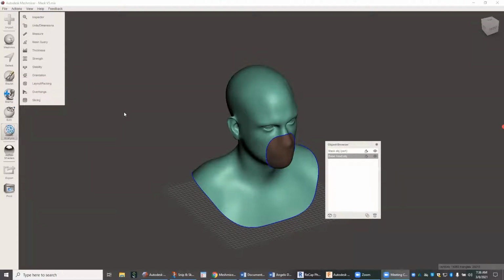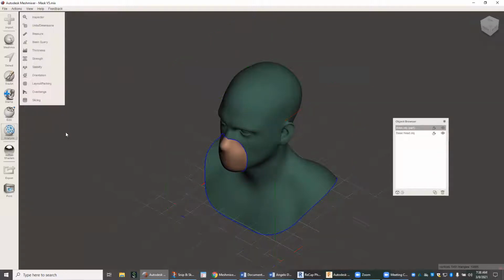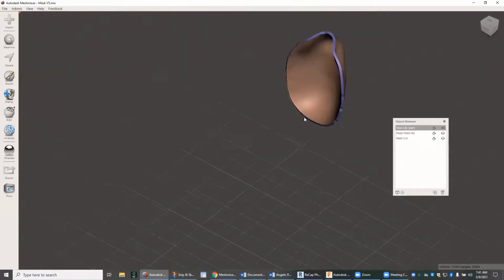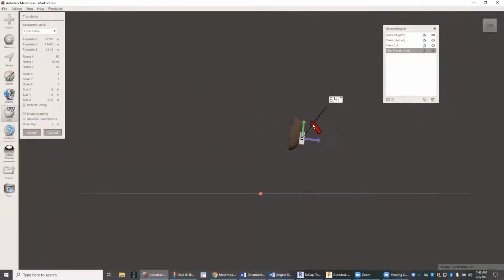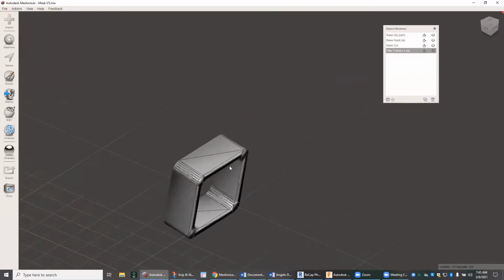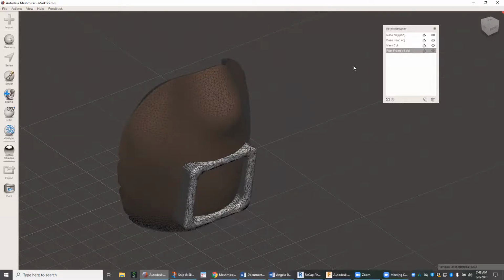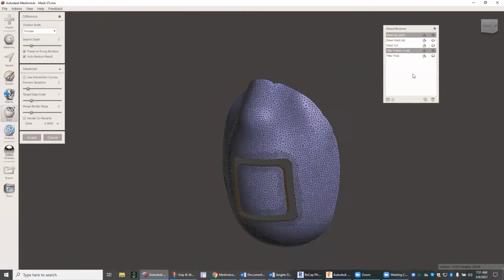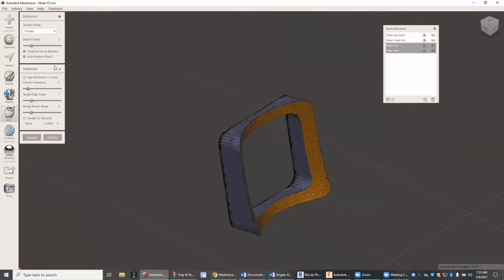Meshmixer Mask 2